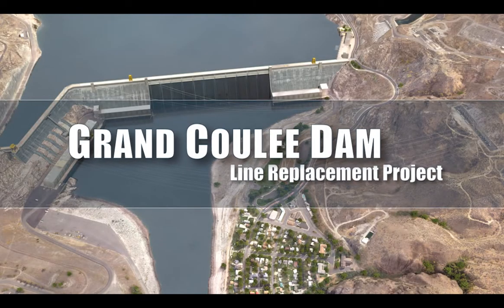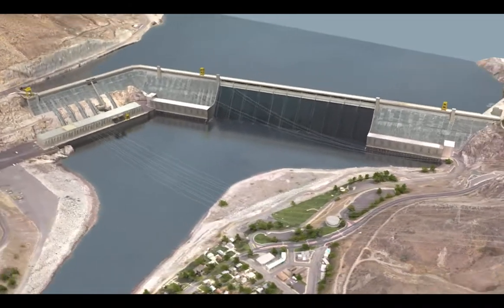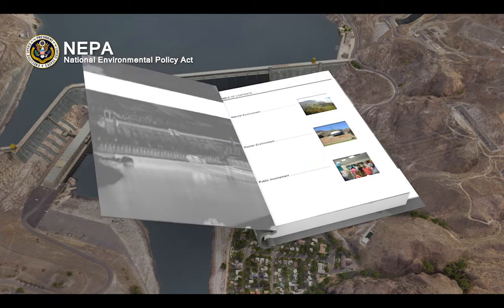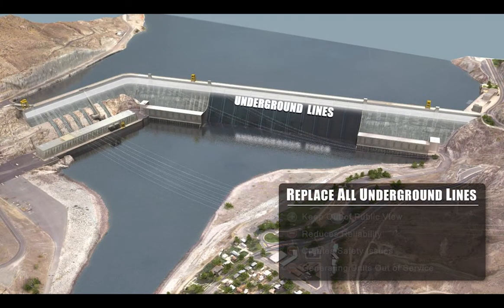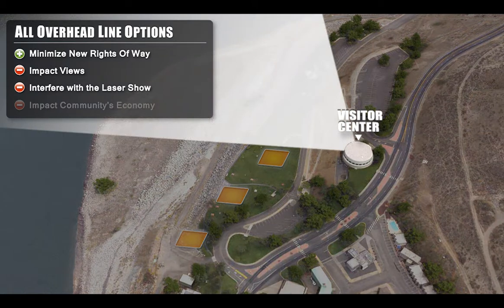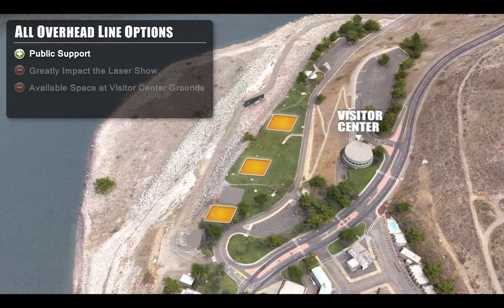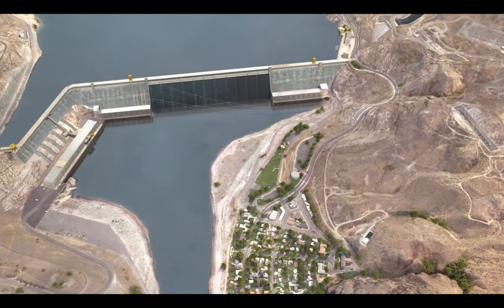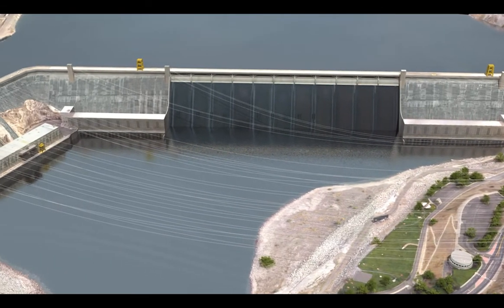Grand Coulee Dam Line Replacement Project